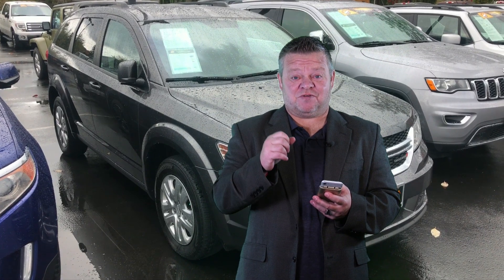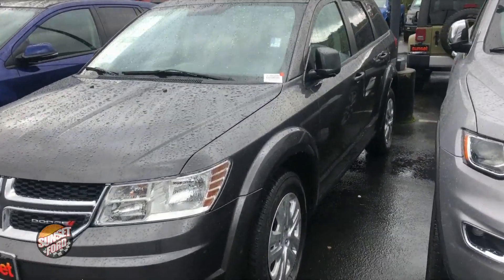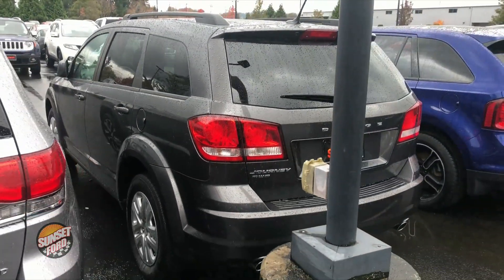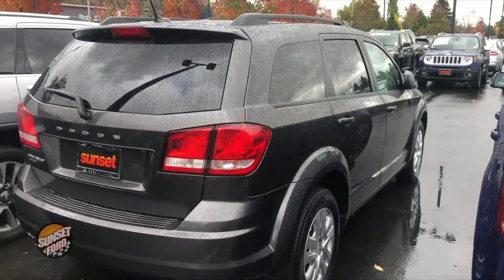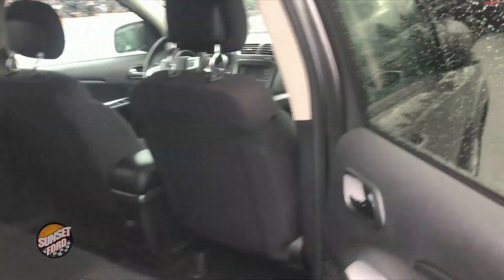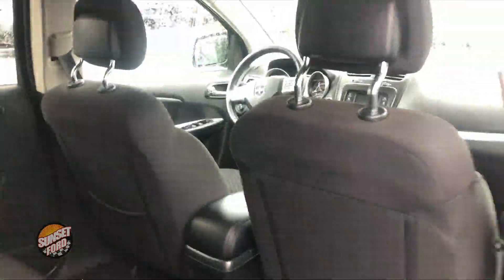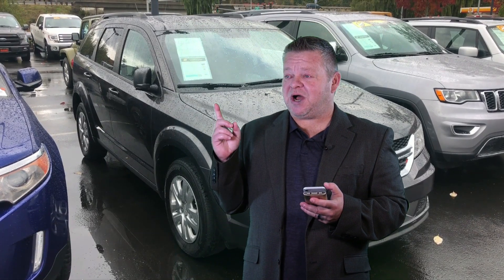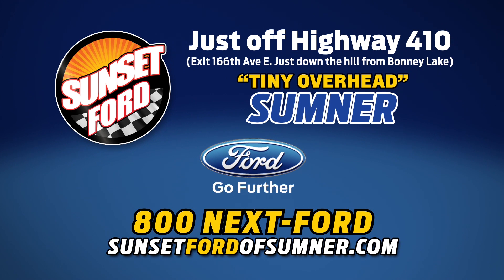2016 Dodge Journey